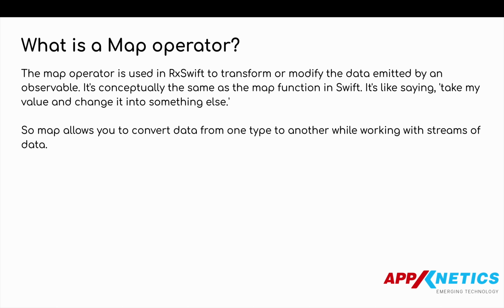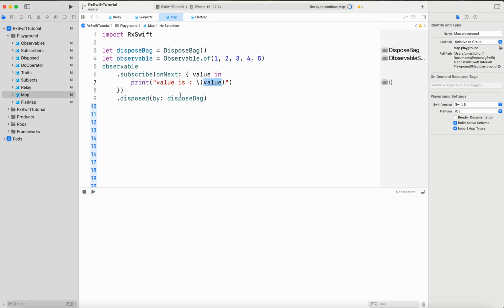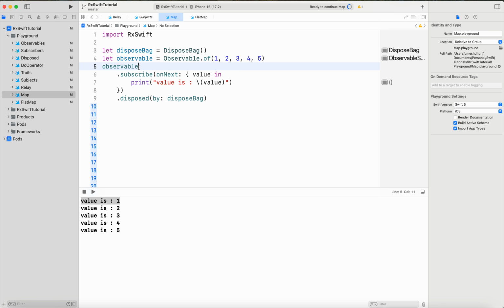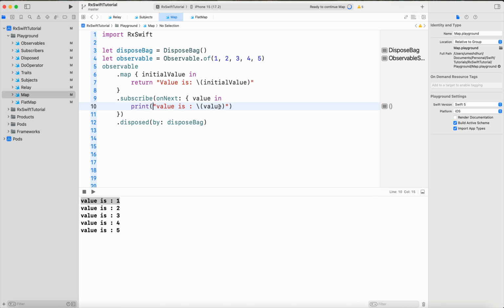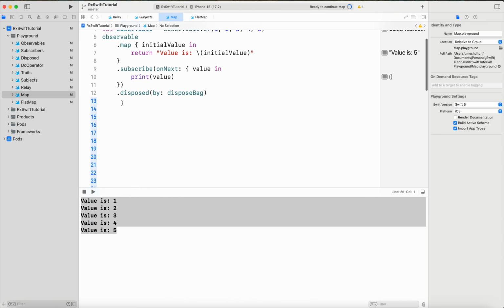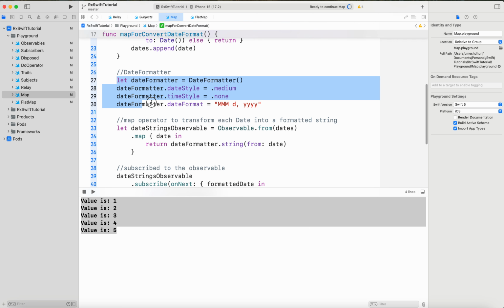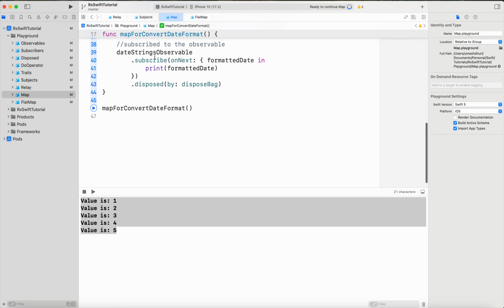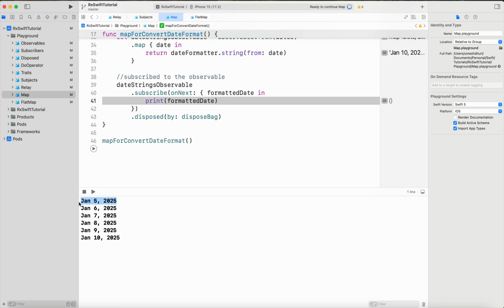RxSwift | Map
Hey everyone! Welcome back to the channel. In today’s video, we’re diving into a very important operator in RxSwift: the map operator. Whether you’re new to RxSwift or just looking to brush up on your skills, this video will give you a practical understanding of how map works. We’ll also look at a real-world example where you might use map in a common iOS development scenario."

The map operator is used in RxSwift to transform or modify the data emitted by an observable. It's conceptually the same as the map function in Swift—it's like saying, 'take my value and change it into something else.'  So map allows you to convert data from one type to another while working with streams of data."